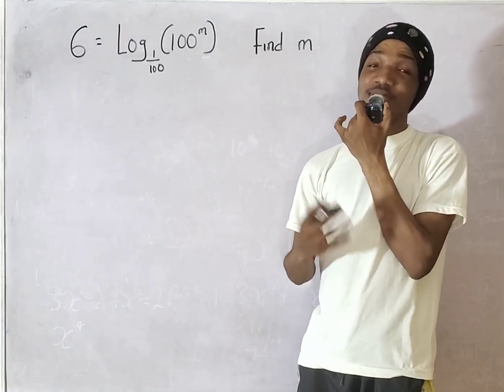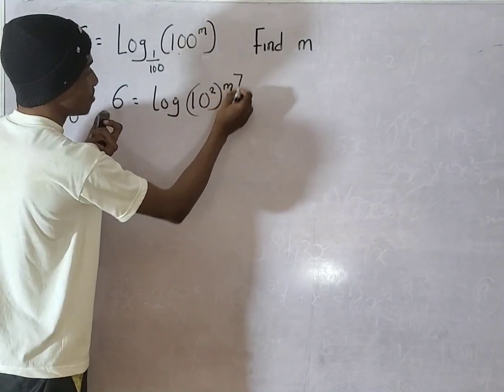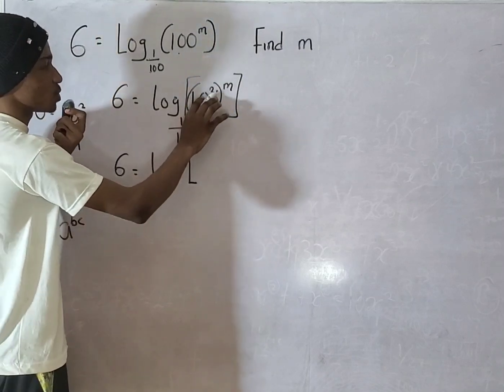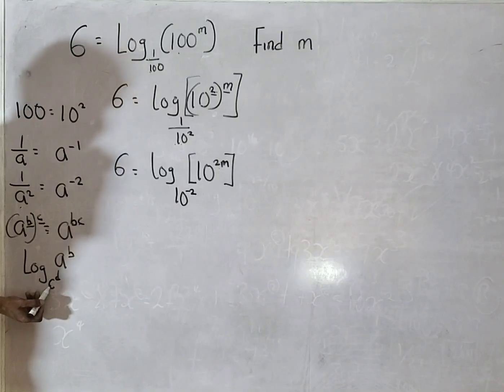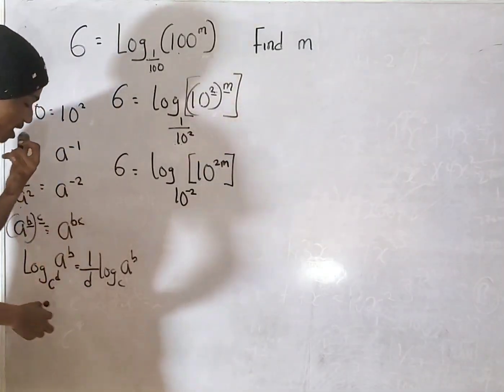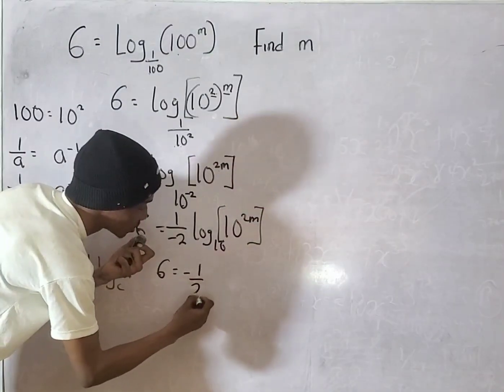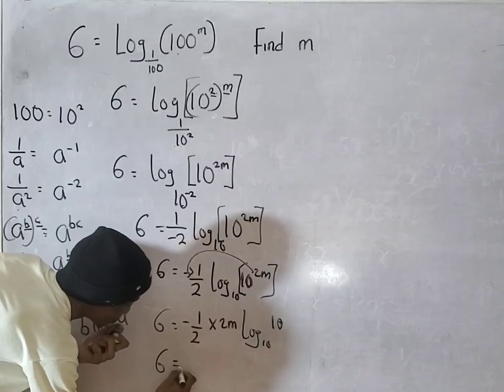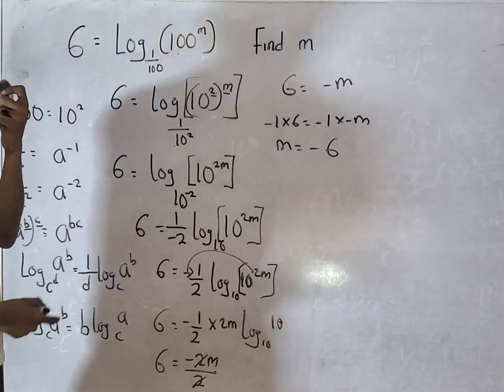Solving Logarithmic Equation | Interesting Logarithmic Equation